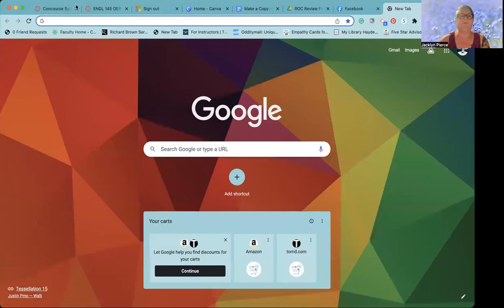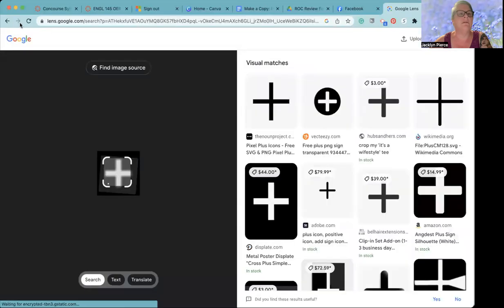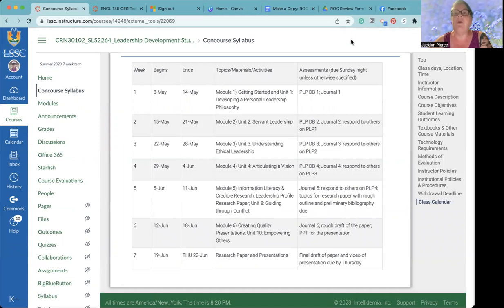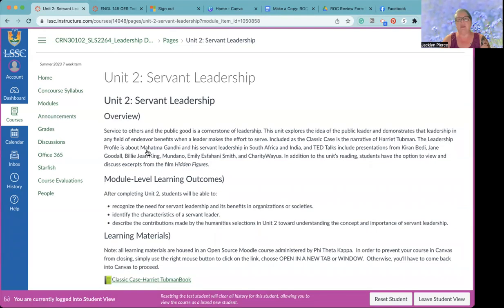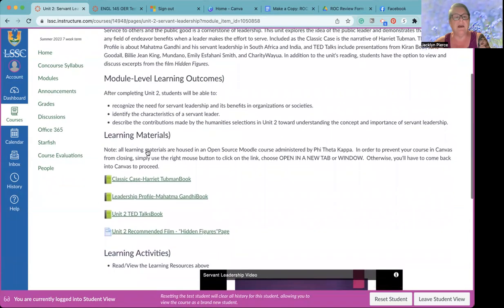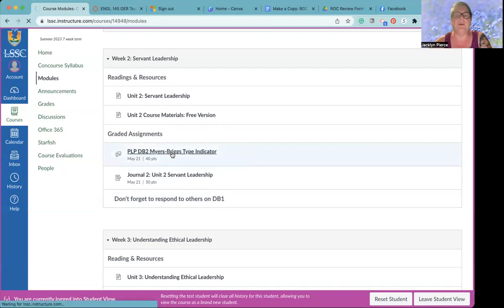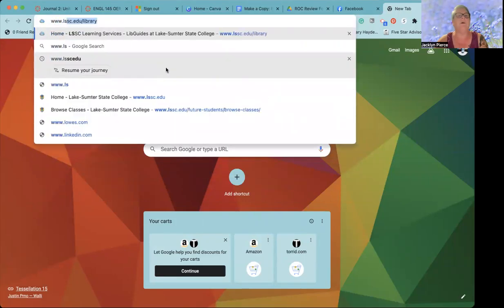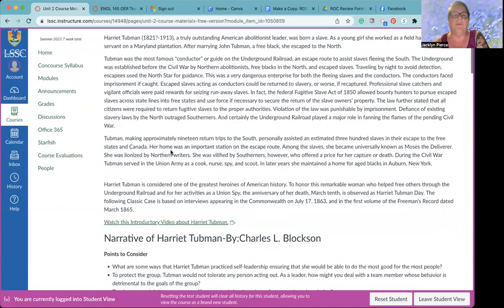SLS2264 Week 2 Summer 2023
Citing the course materials + walkthrough of week 2!